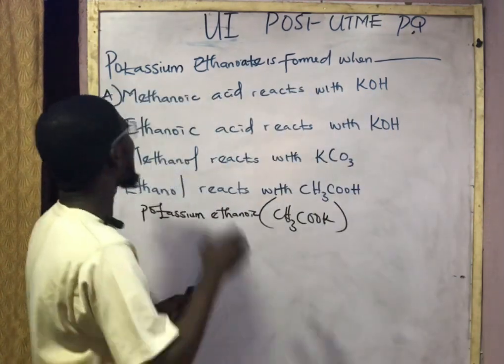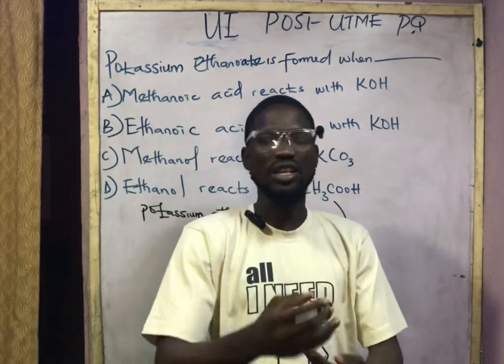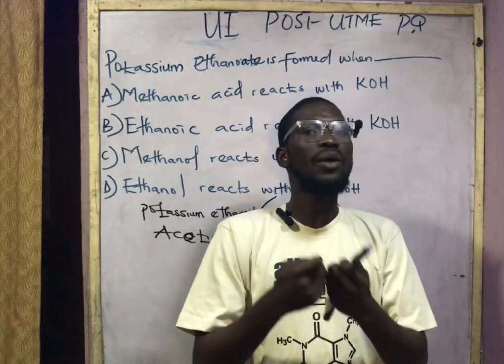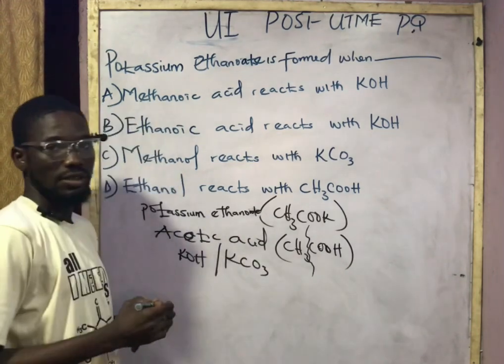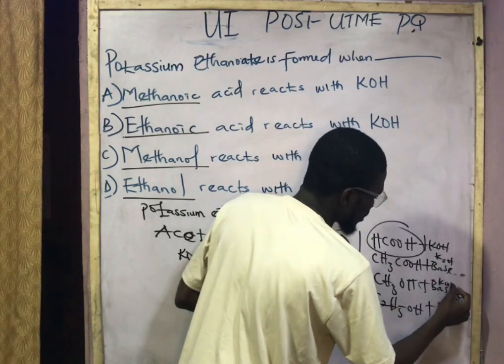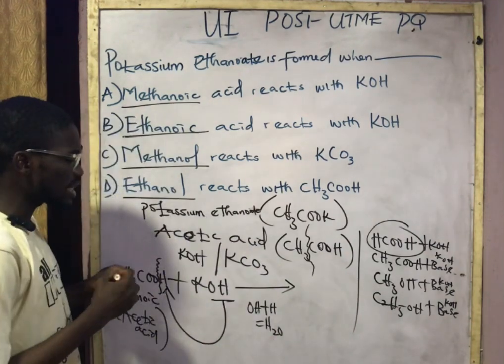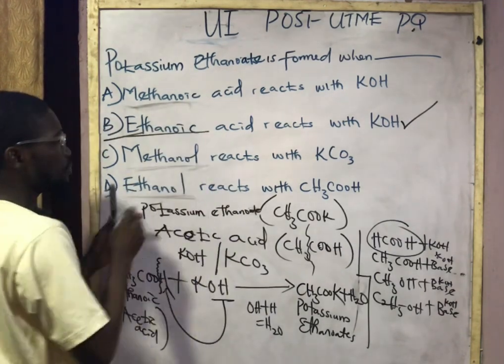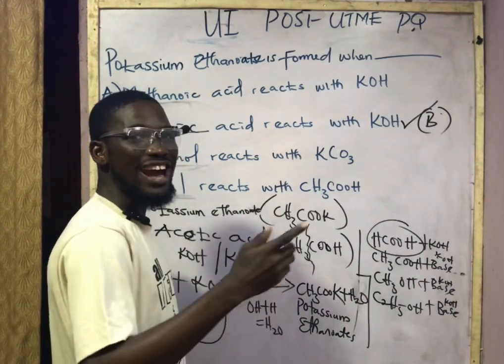GENERAL POST UTME PASS QUESTIONS